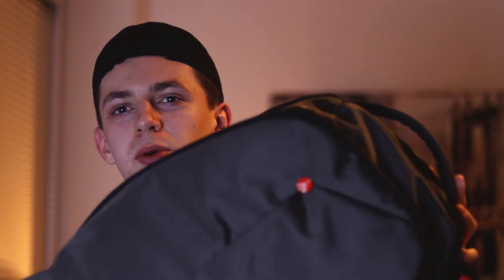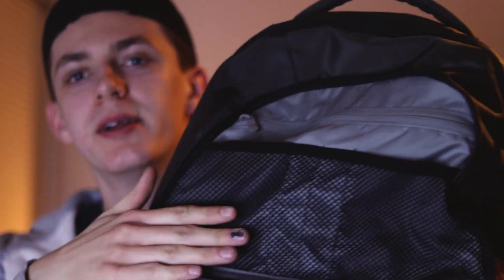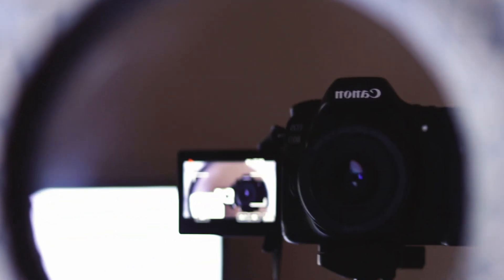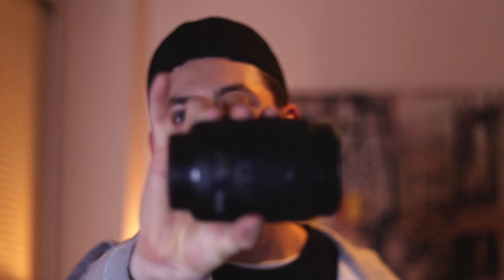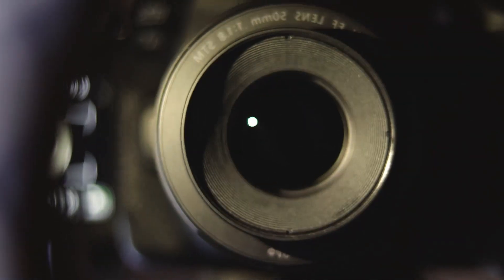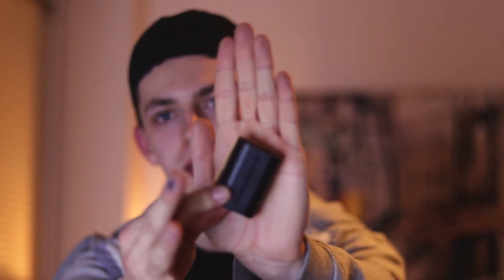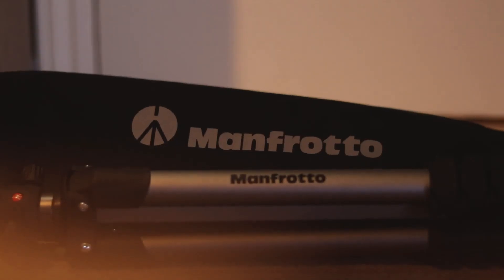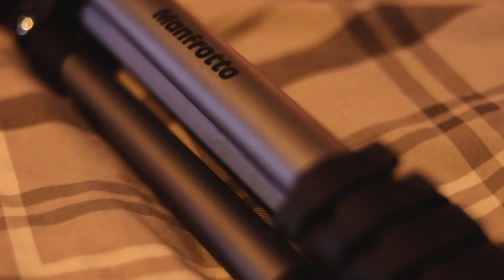What's in my camera bag?!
A quick look into what I shoot/clean/save/live with whilst I capture the world.  Hope you enjoy and maybe get something out of this video.